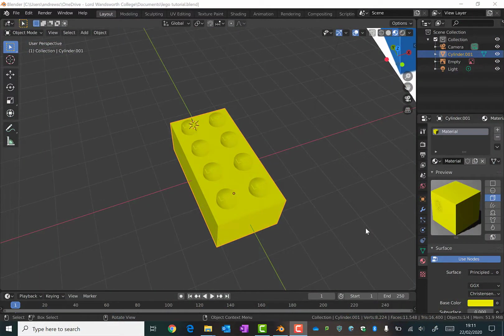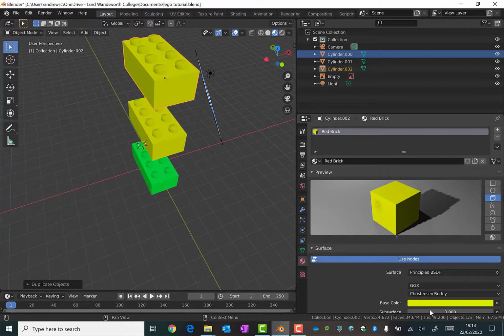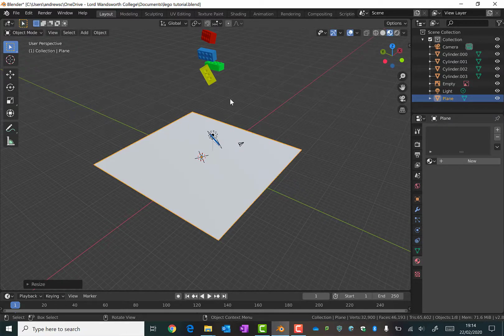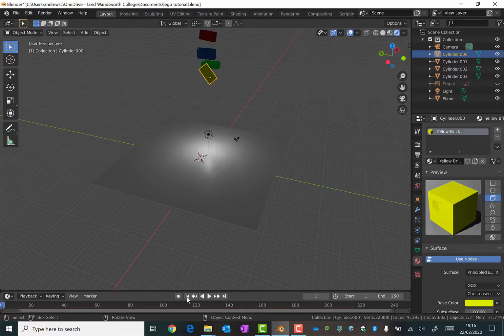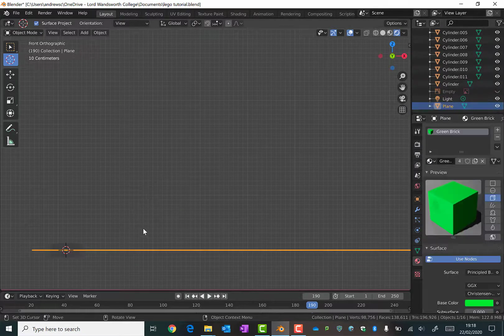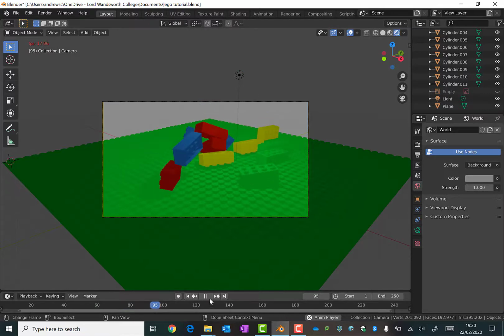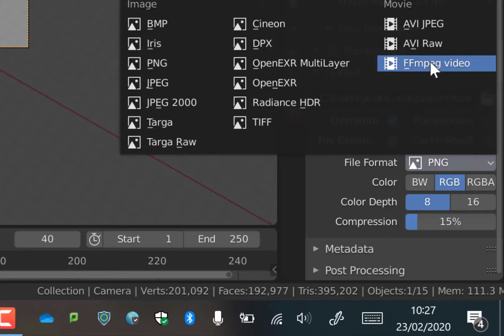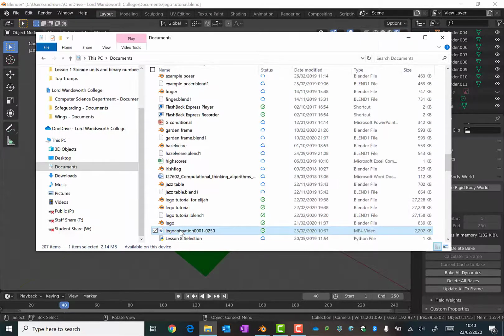Blender video 10 Lego Bricks 2